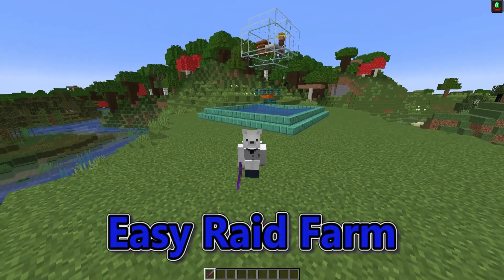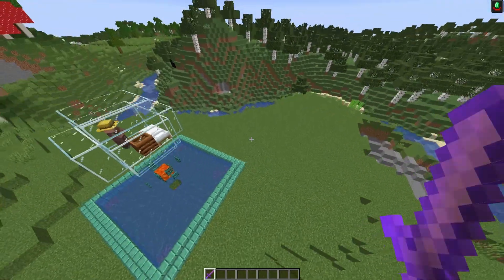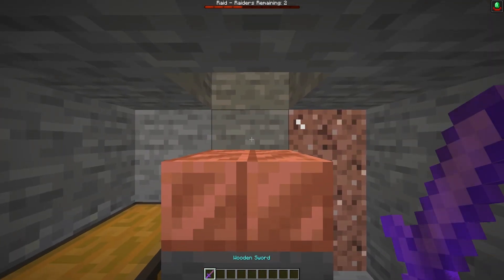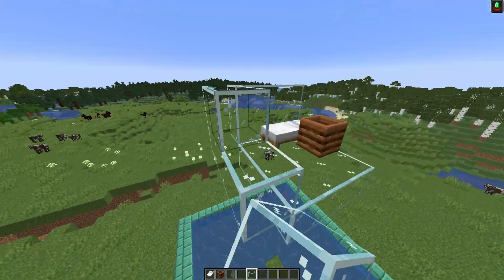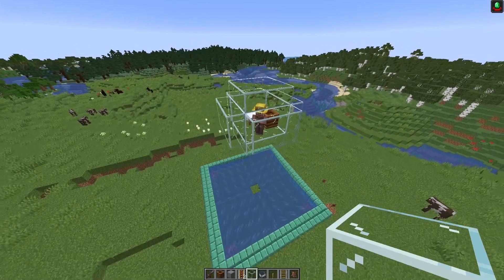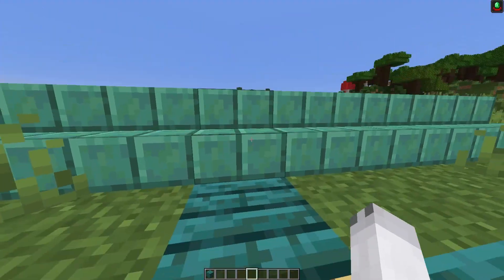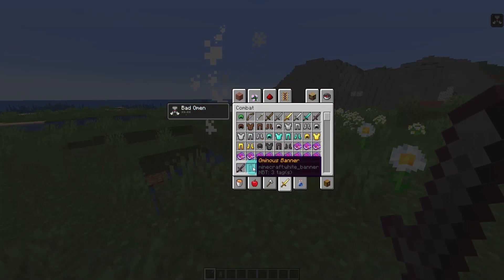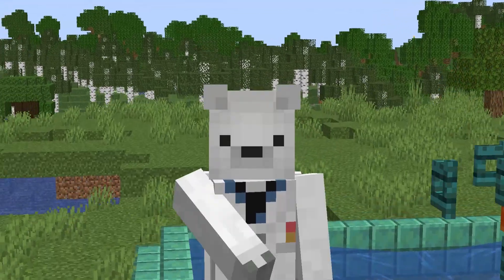Minecraft RAID FARM | Easy way to get totems of Undying, Saddles and Loot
This video shows you How to Make a Raid Farm in minecraft. All the facts about how raid farms work as well as a step by step guide to build your own easy raid farm

The Mythical server is a whitelisted  server that lets you join multi worlds including survival, creative, The community city and much more.